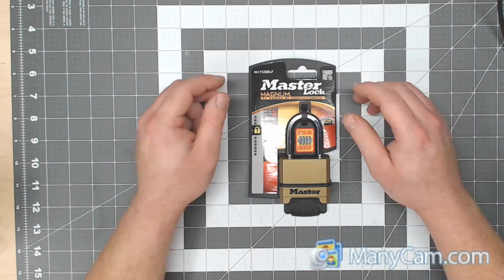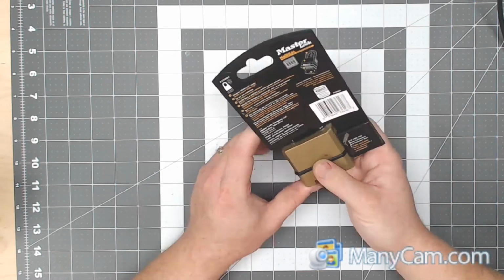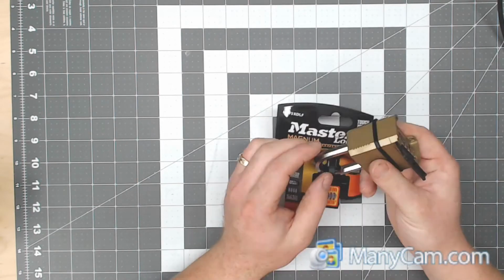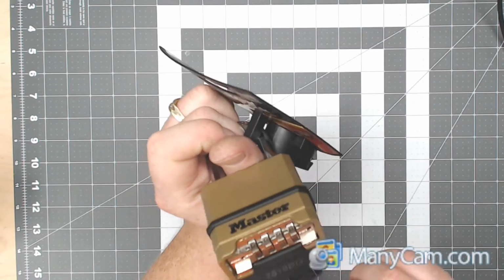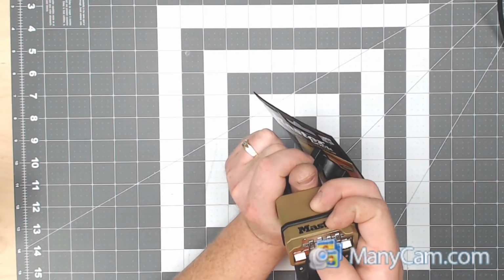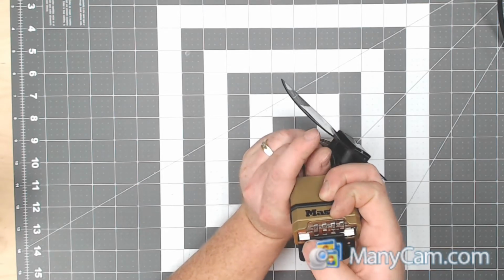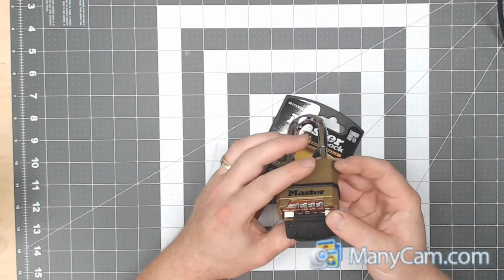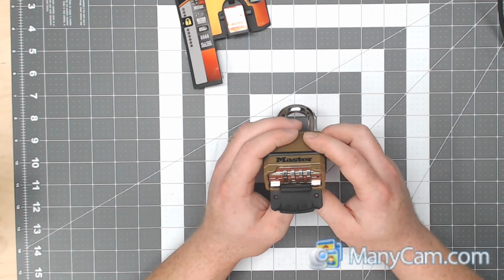Master Lock Decoding SCARY!!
This is a video of me decoding a new master lock combination lock.
I didn't open the instructions so i never knew the code and i was surprised how easy it was to open.

I don't condone illegal activity. Also use this knowledge wisely i am not responsible for what you do with this information.